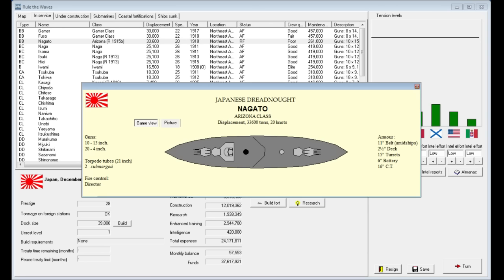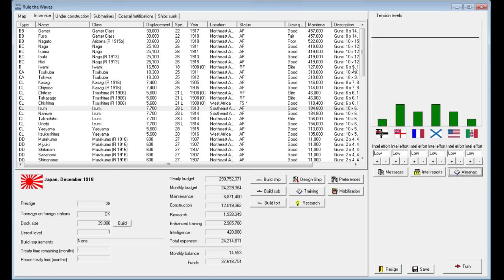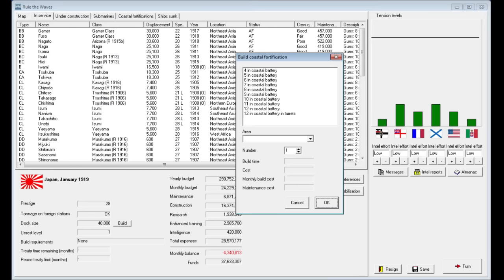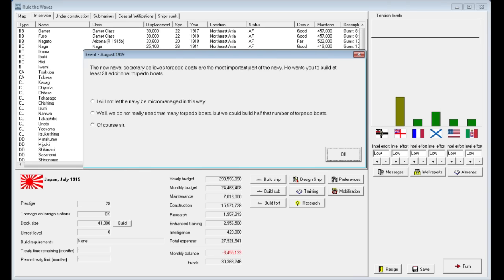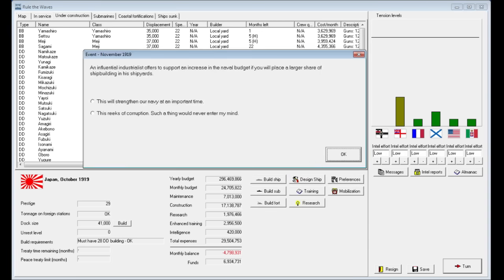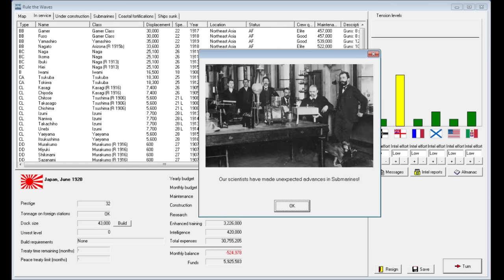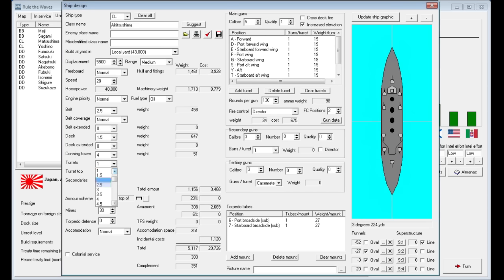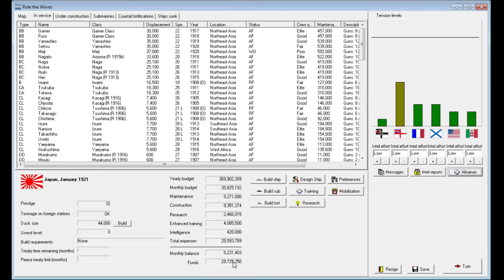Rule the Waves - Peace in our Time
In this video I take a look at the postwar situation that I find myself in after beating the United States of America in a recent war.